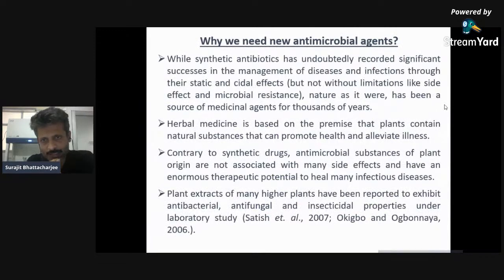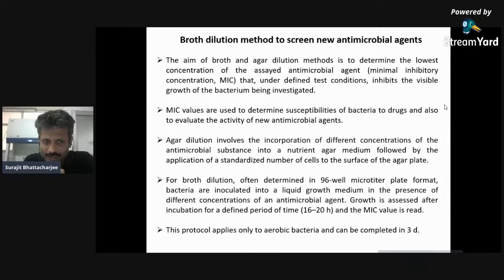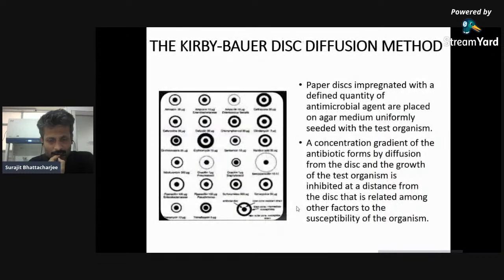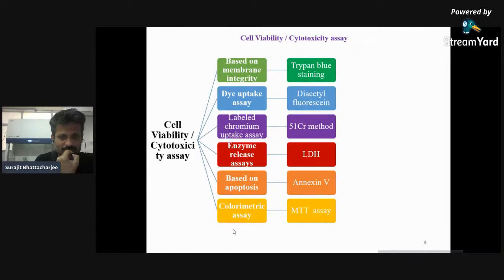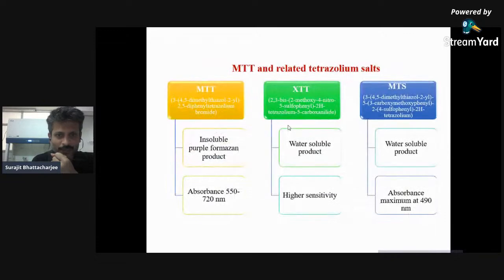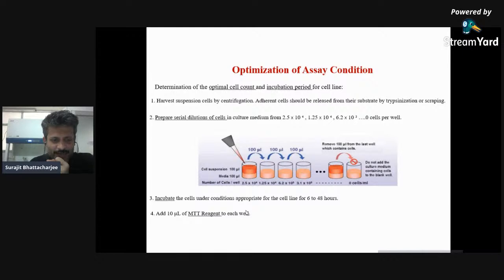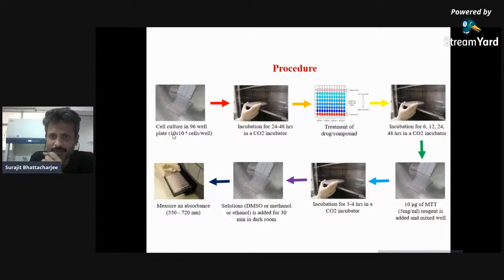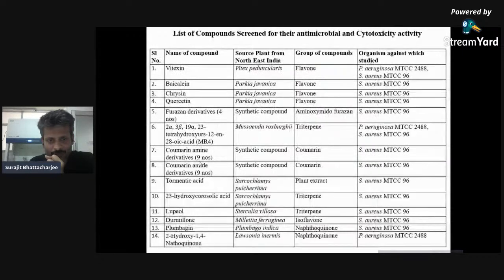Workshop On Screening Natural Product With Antimicrobial Potential and Cytotoxicity Screening